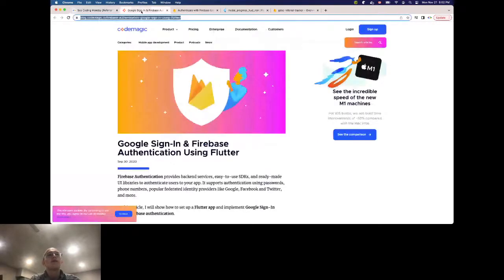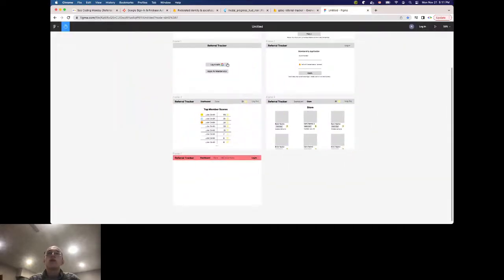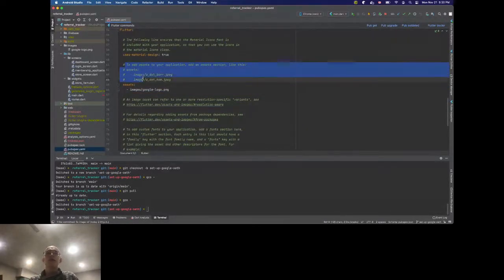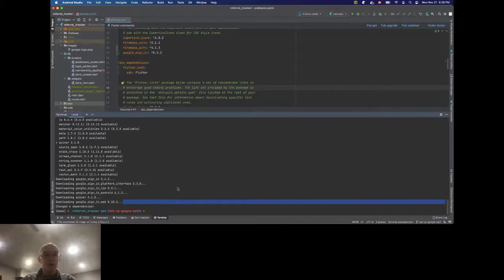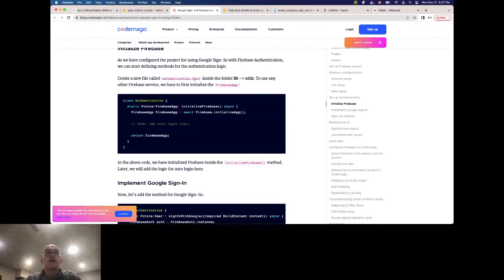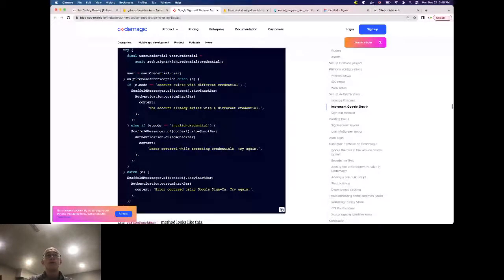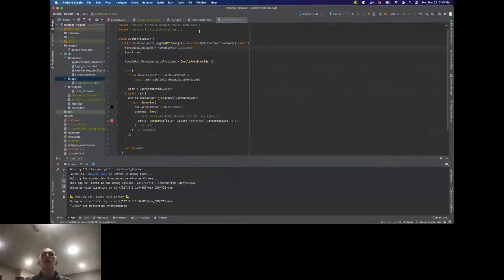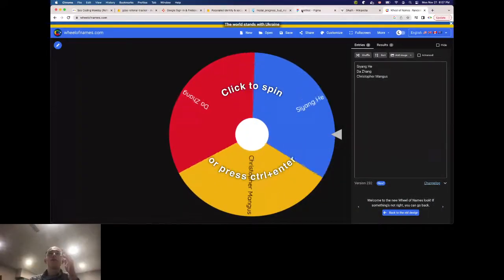Coding Monday [Part 4] - Google OAuth With Firebase (Setup Login With Google)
Timestamps:
00:00 Intros & Agenda
5:35 Review merged PRs
9:00 OAuth explanation
13:07 Implement Google OAuth with Firebase
26:40 Setup Firebase
36:20 Implement custom Authentication utility class
1:00:40 Final result
1:02:03 What is next?
1:03:05 Raffle item